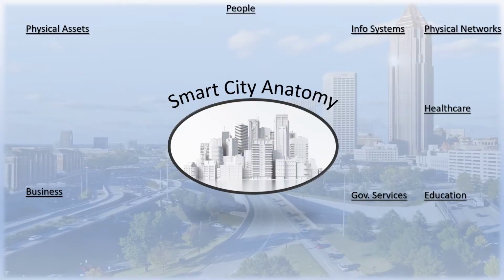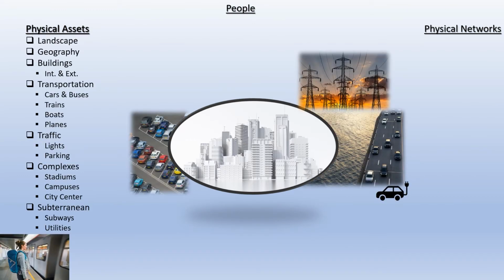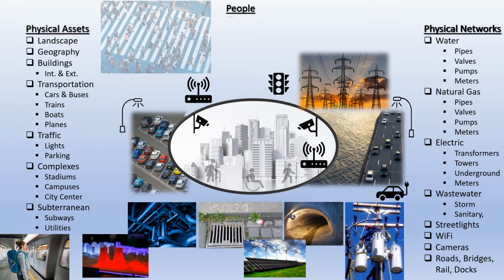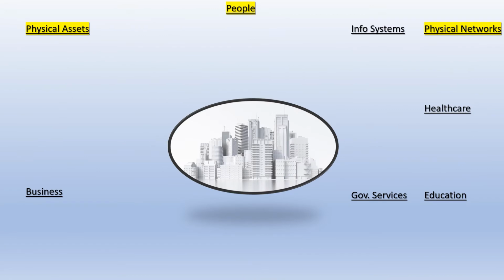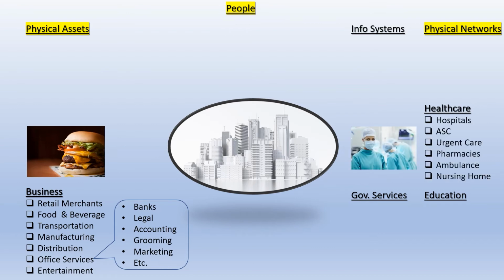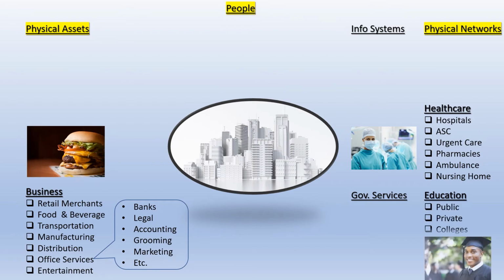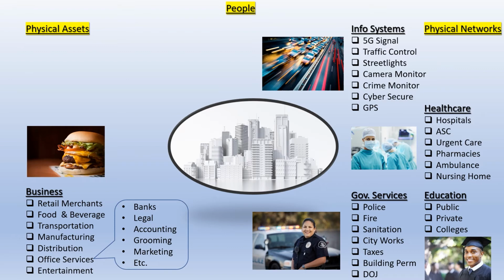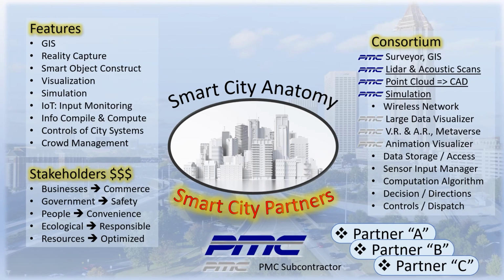Introduction To The Evolution of Smart Factories: Applications and Advantages in Smart Cities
For over 20 years, PMC has been improving manufacturing processes by modeling “Smart Factories” with the use of Digital Twins.
The components of digital twin Factories include functional models of the product, the facilities, and the manufacturing processes. Digital Twin models are used to optimize operational efficiencies in the Smart Factory.

We start with historical data and augment it with live sensor data from the plant, to achieve increases in throughput for specific efficiency goals. When working with real data, PMC applies this modeling technique to not only manufacturing, but to fast food, aerospace, university complexes, stadiums, and even smart cities.

Hear from multiple experts as they demonstrate the value of combining digital twins with industrial engineering and simulation techniques to achieve optimal efficiency goals.